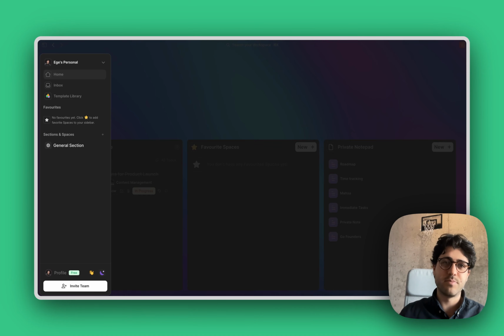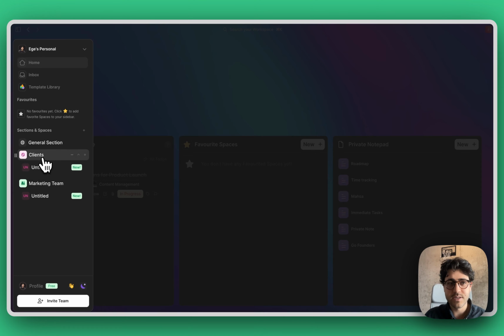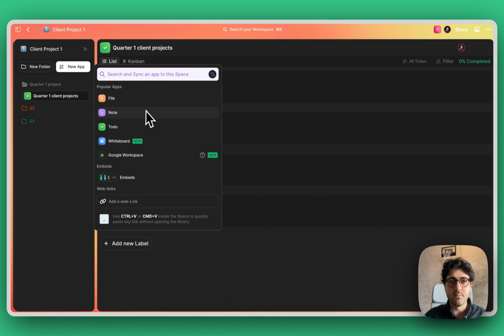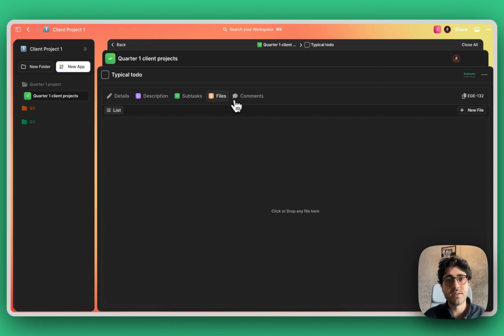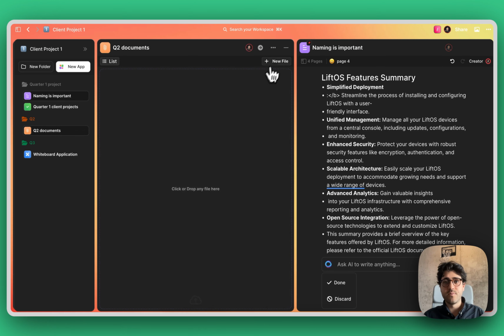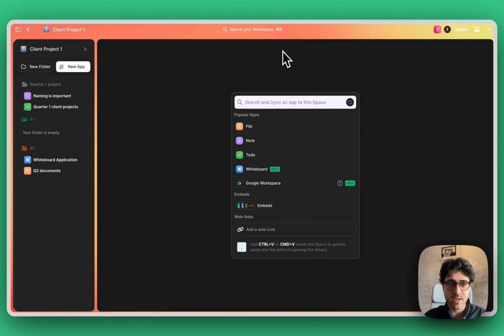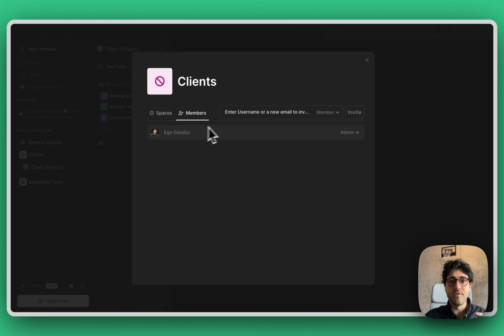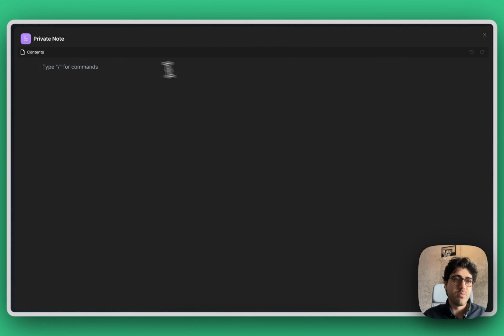liftOS - The Ultimate Productivity Workspace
A walkthrough of liftOS, the ultimate productivity Workspace, to help you set-up an amazing Workspace inside liftOS 🙌

Organize your tools, links, and people in one place with ease using liftOS